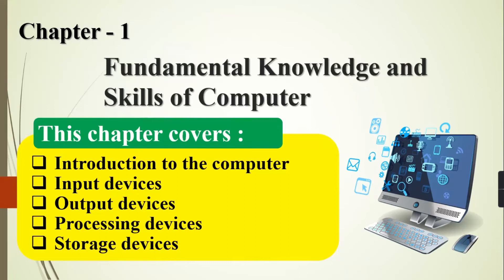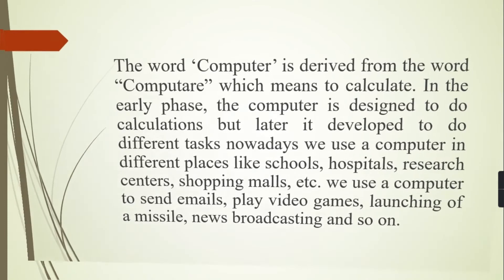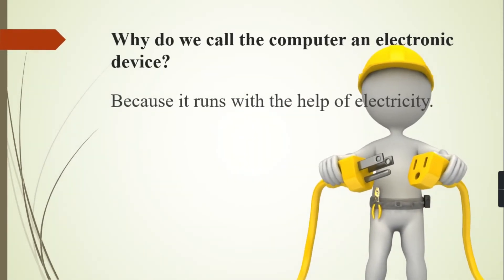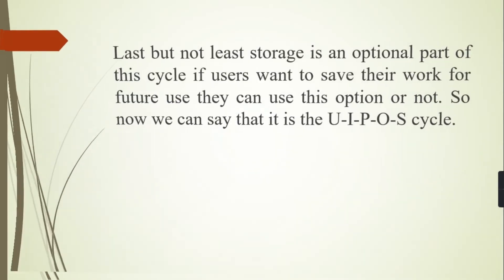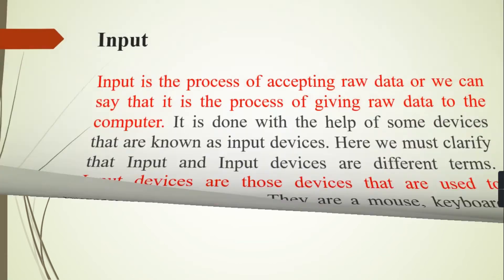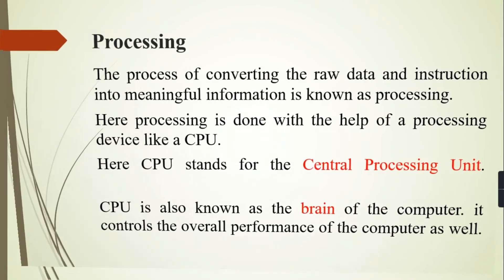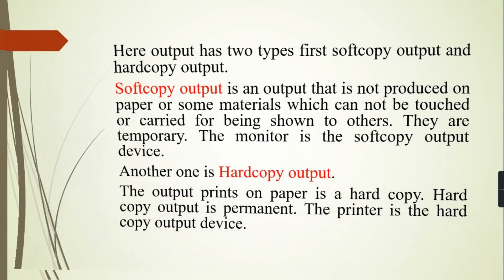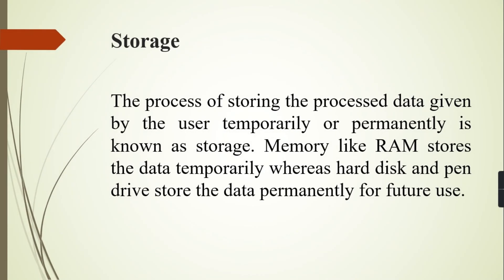Grade-7, Computer Science, Chapter - 1 : Fundamental Knowledge and Skill of Computer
Chapter - 1: Fundamental Knowledge and Skill of Computer
In this chapter, we cover fundamental knowledge of computers.